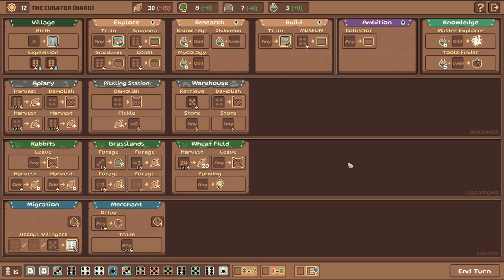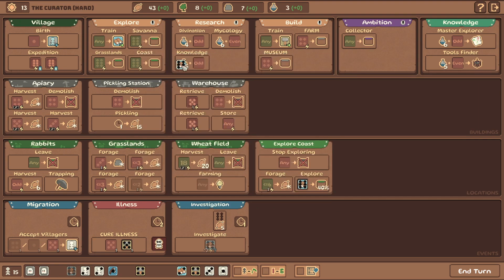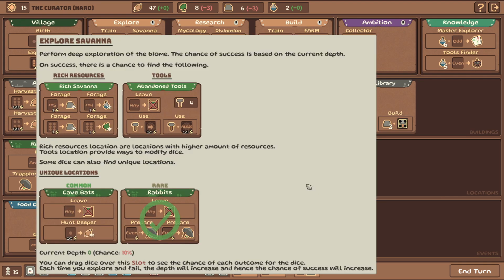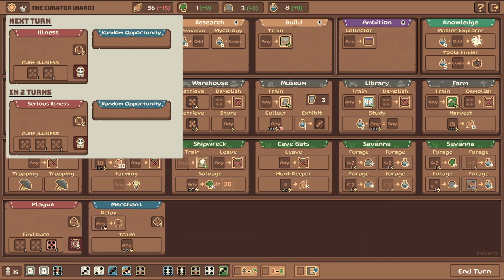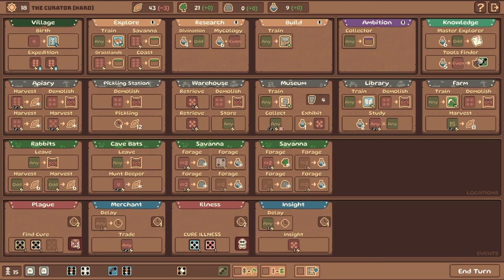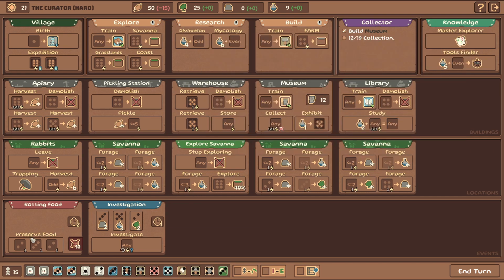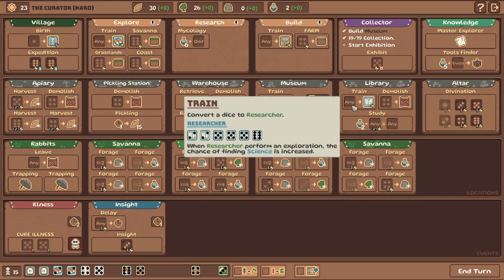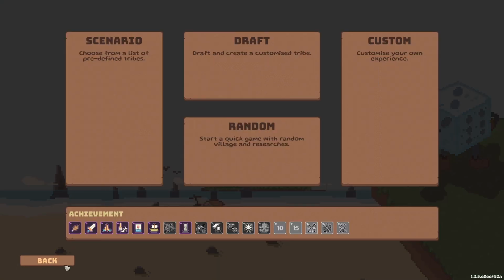Dice Tribes: Ambitions Ep20 | Curator - Hard: P2 | Amazing Dice Worker Placement Game